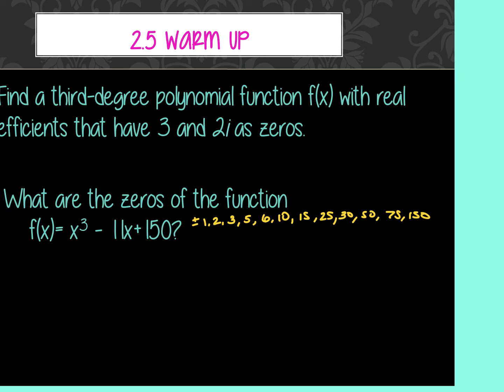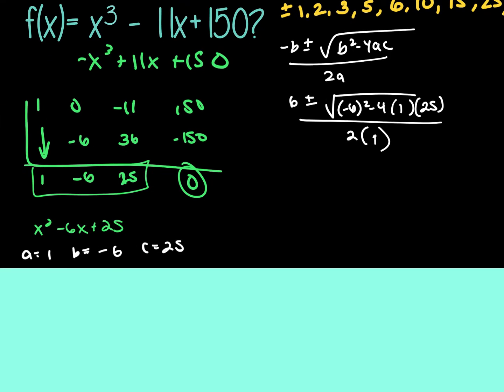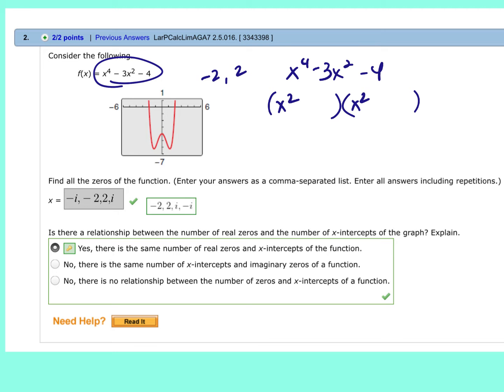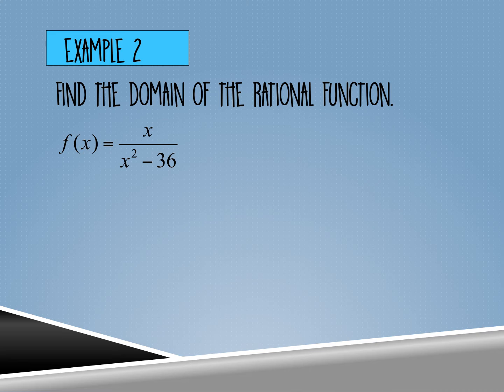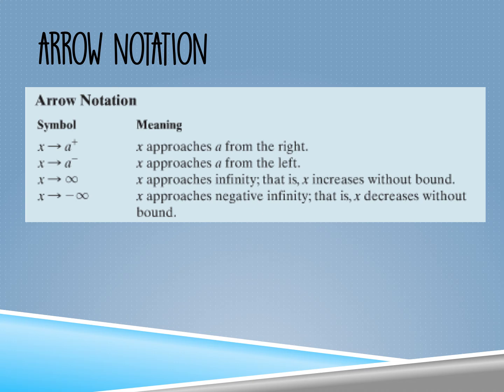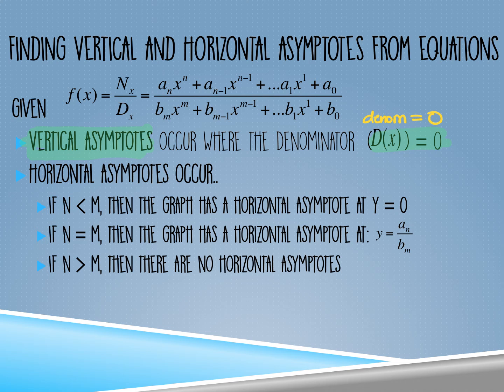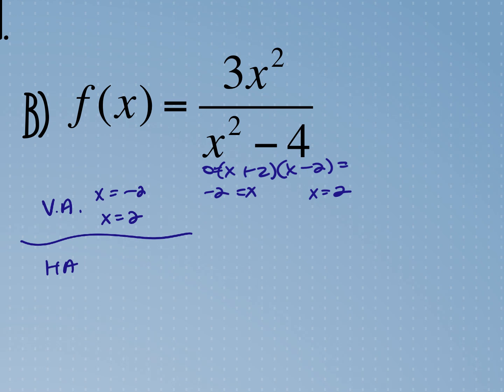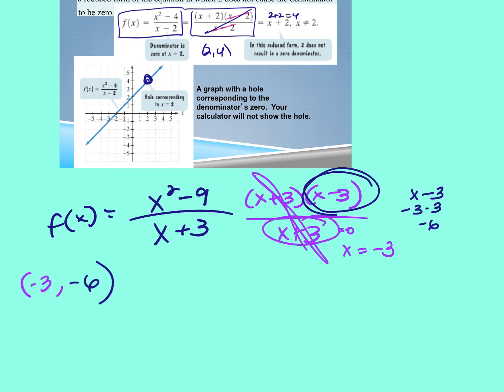10.5_2.6&7 rational functions (part 1).mp4